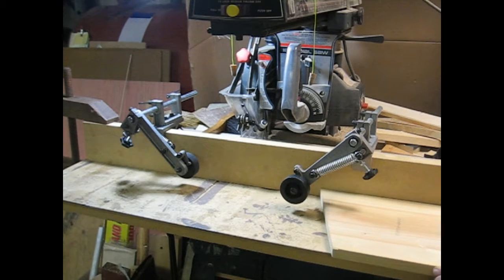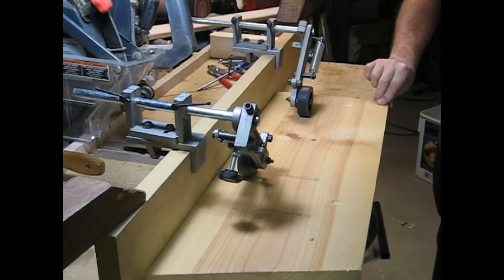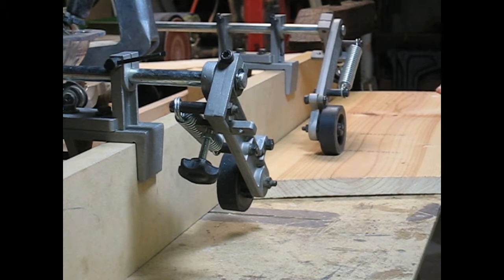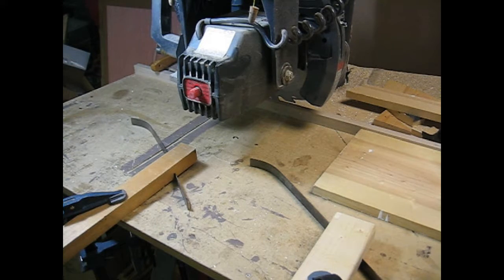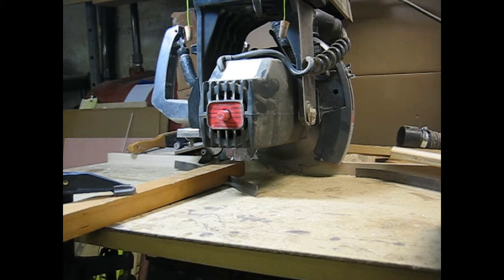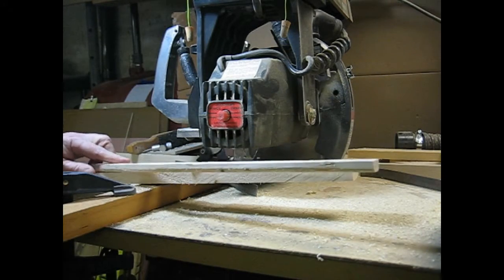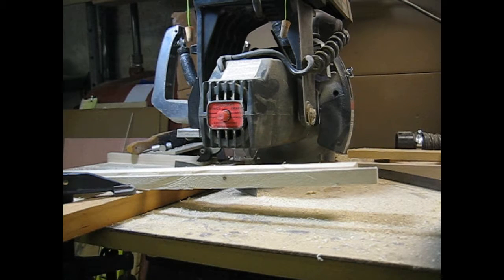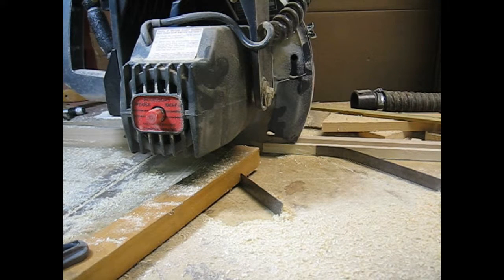RipSawing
Saw rollers and keeper for rip sawing